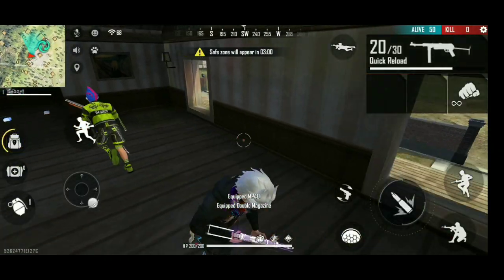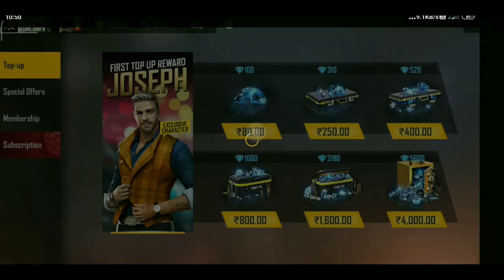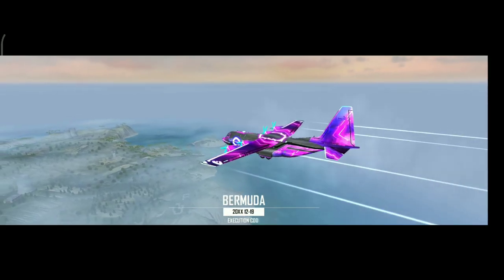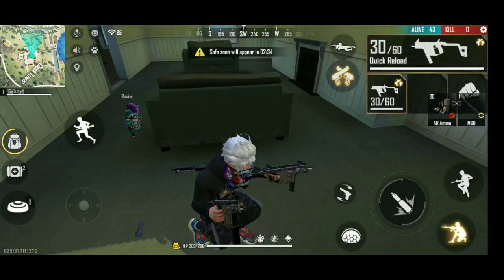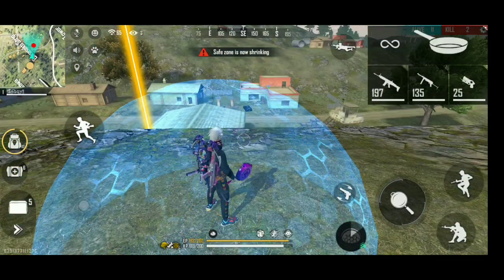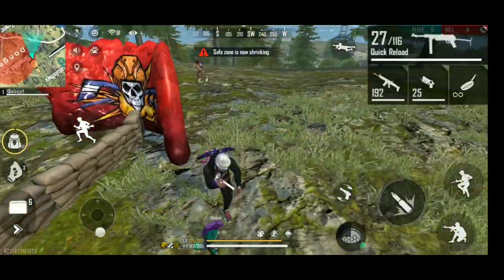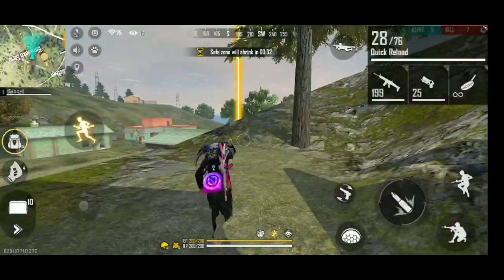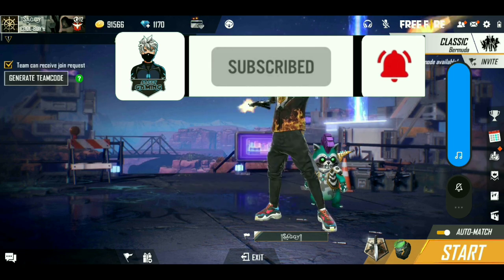NEW CHARACTER CHRONO FULL REVIEW🔥 | BYE BYE ALOK CHACHA 😭| CHRONO CHARACTER FULL GAMEPLAY 🔥😘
➤ Releted Searches On YouTube

New top up event
Top Up Event
New Chrono top up event
Chrono top up event